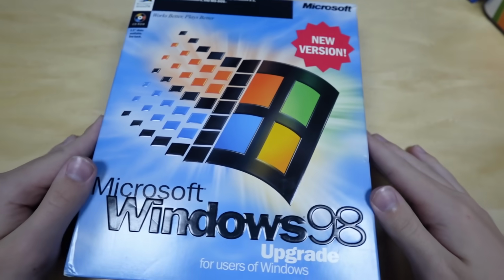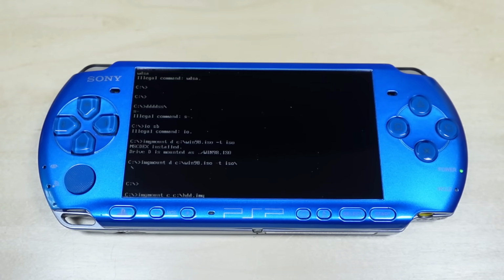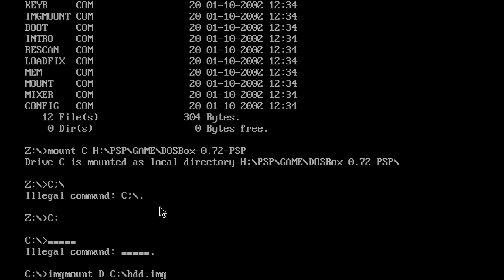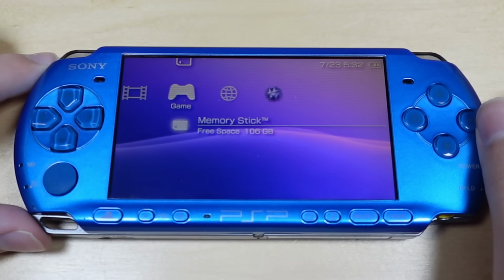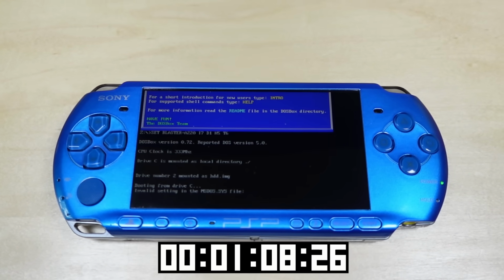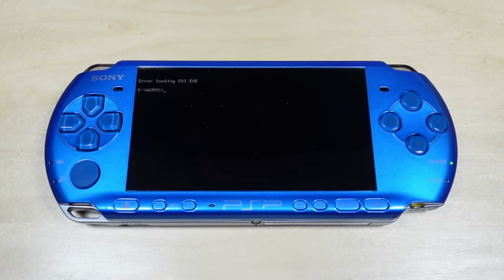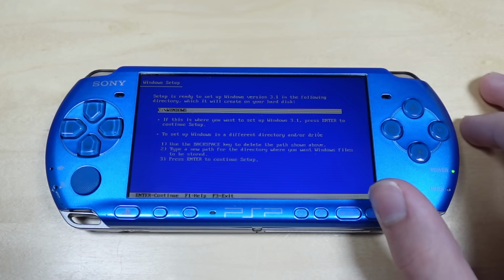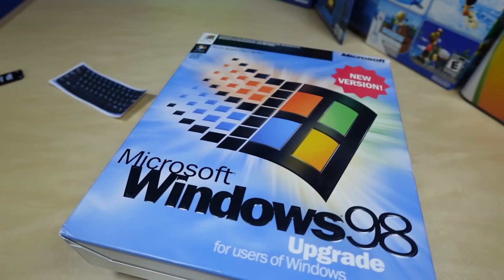Can You Install WINDOWS On The PSP?